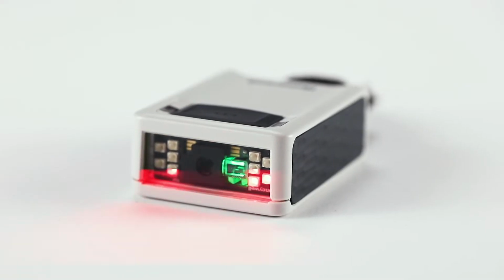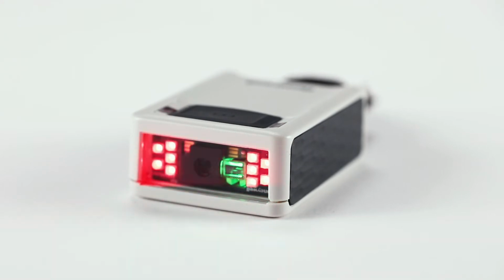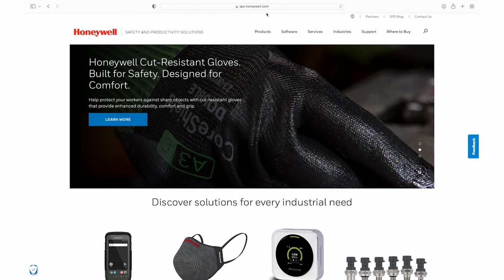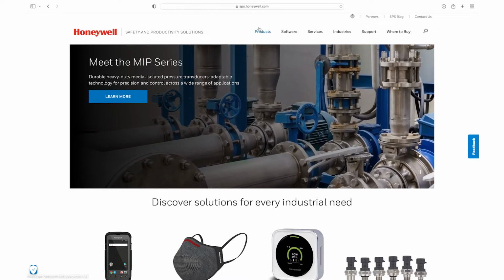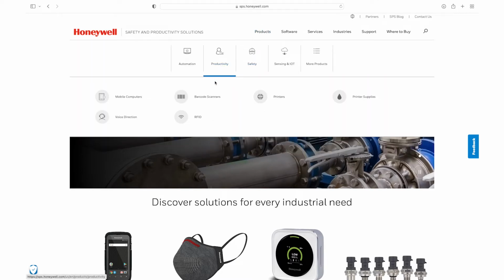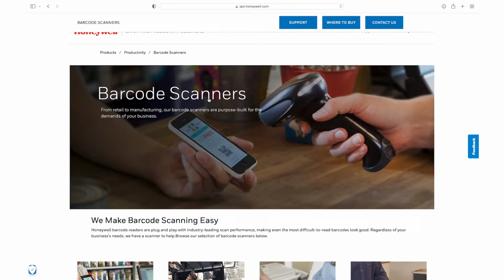How to enable the external trigger functionality on a 33X0g VuQuest?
Comment activer la fonctionnalité de déclenchement externe sur un VuQuest 33X0g ? |
¿Cómo habilitar la funcionalidad de activación externa en un VuQuest 33X0g? |
Wie aktiviere ich die externe Triggerfunktion auf einem 33X0g VuQuest? |
Come abilitare la funzionalità di trigger esterno su un VuQuest 33X0g? |
33X0g VuQuest'te harici tetik işlevi nasıl etkinleştirilir? |
如何在 33X0g VuQuest 上启用外部触发功能？|
Como habilitar a funcionalidade de trigger externo em um VuQuest 33X0g?